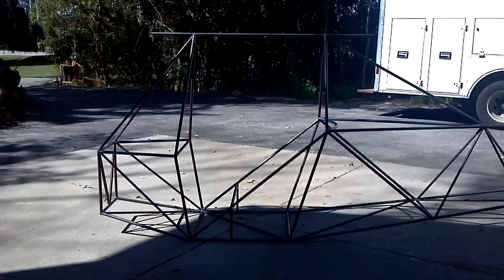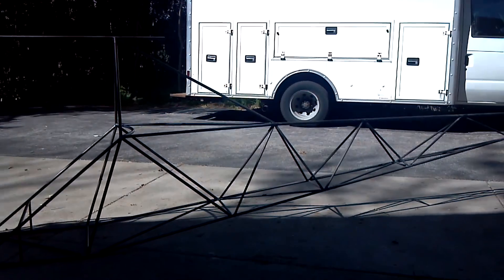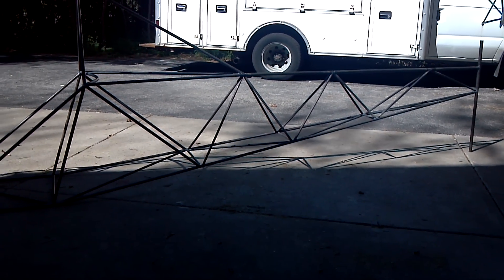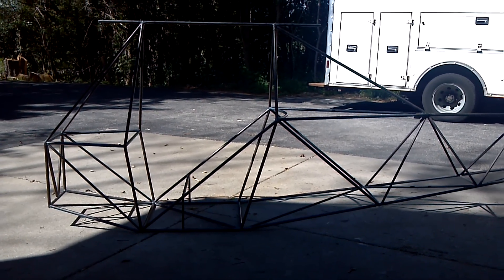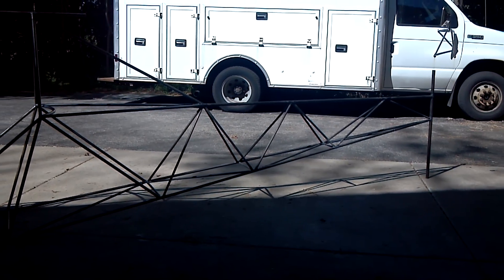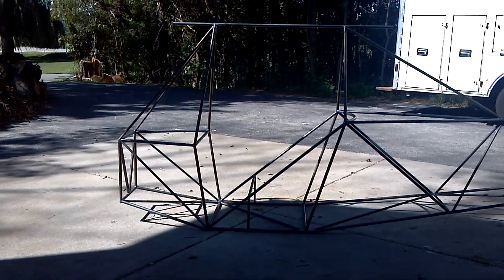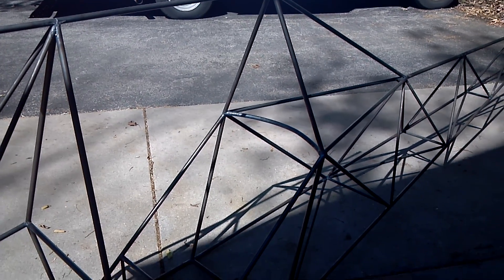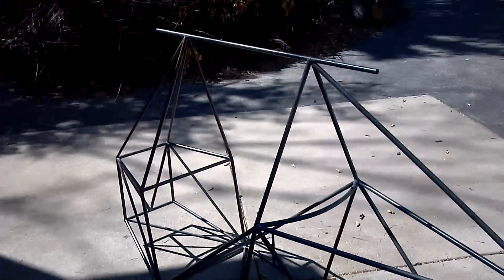Legal Eagle Ultralight construction video #65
Final fuselage video for the Legal Eagle Ultralight Airplane. Building the fuselage for this aircraft was a lot of fun and quite simple. I hope you had fun watching the videos and I hope it gives you the confidence to build one for yourself. The total cost of the materials to build the fuselage up to this point was $480 as of August 2012 and it took me 21-1/2 hours. Not bad all things considered. Good luck and take your time! Most importantly. have fun!